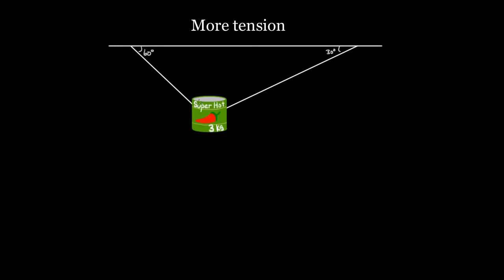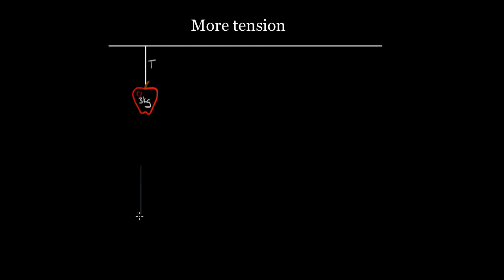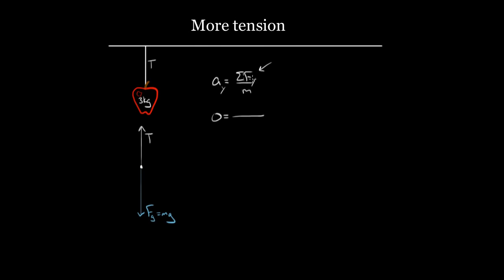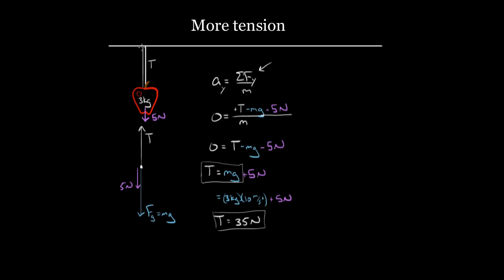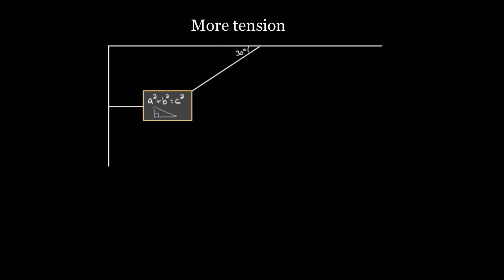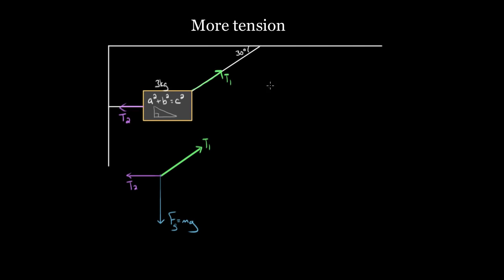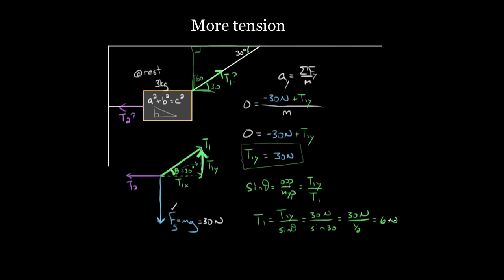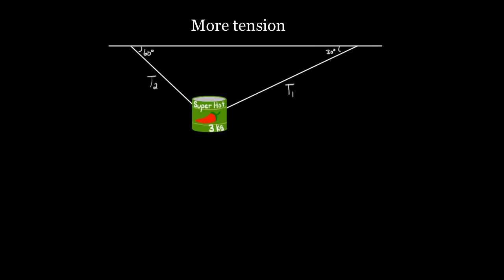Mild and medium tension | Forces and Newton's laws of motion | Physics | Khan Academy Hebrew